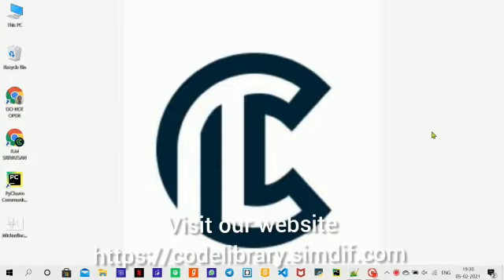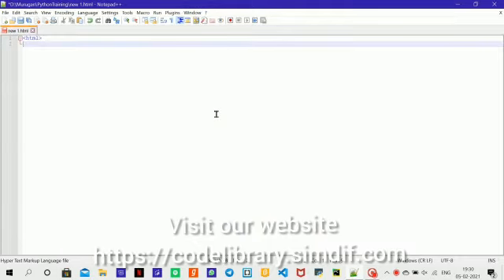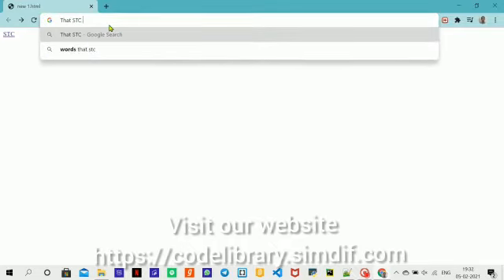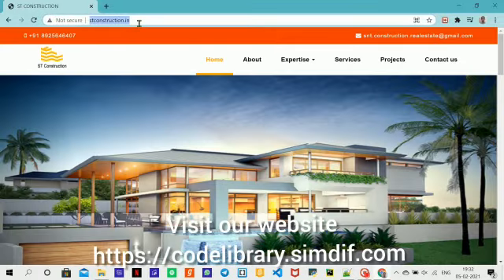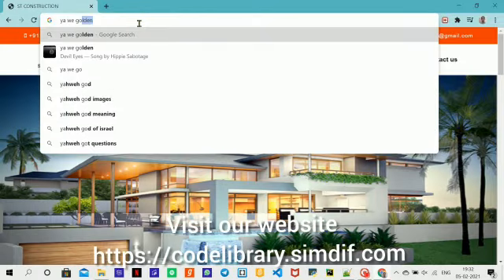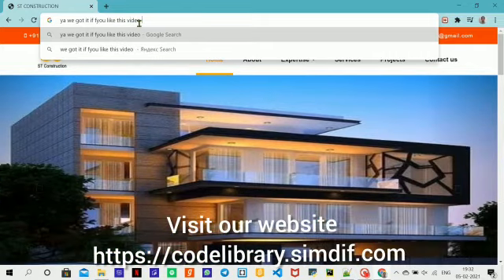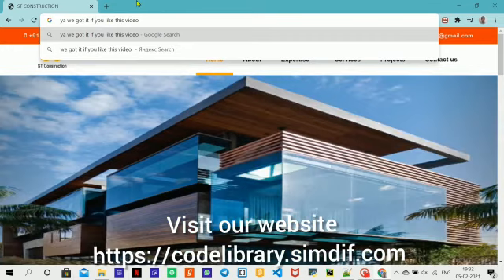How to add a Hyperlink in a webpage using HTML | Tech Code Library | CSS |Python